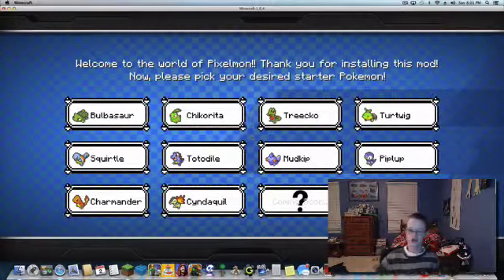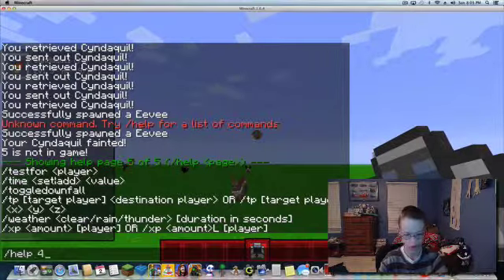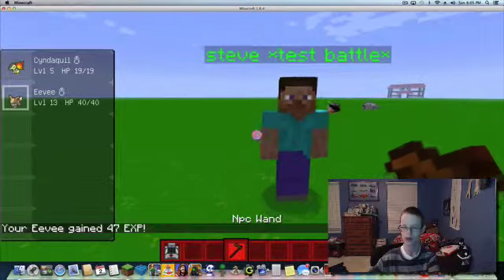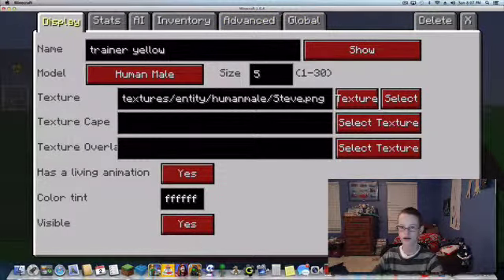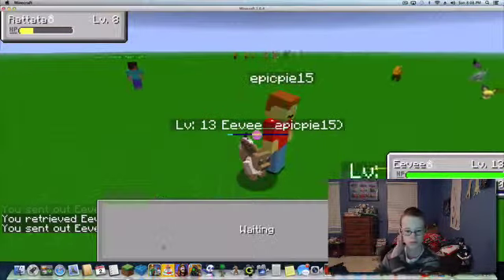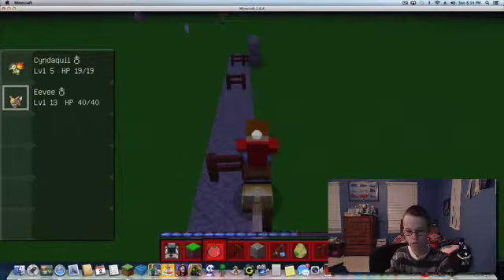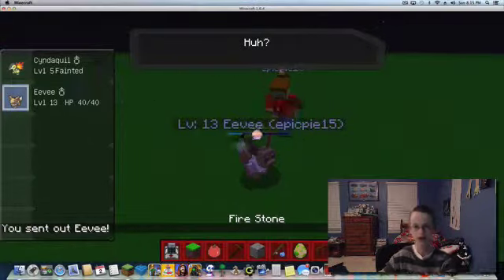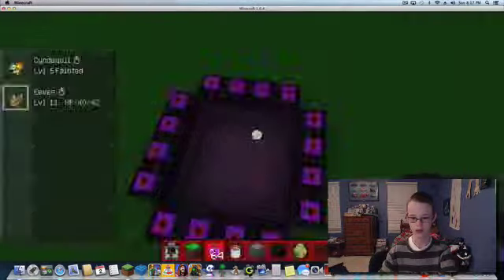minecraft funnys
why did i do this?